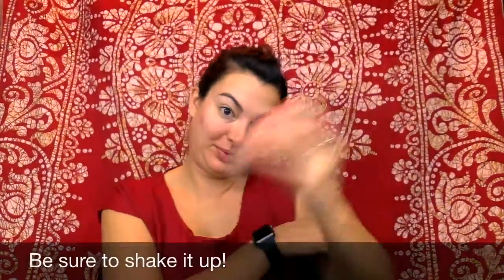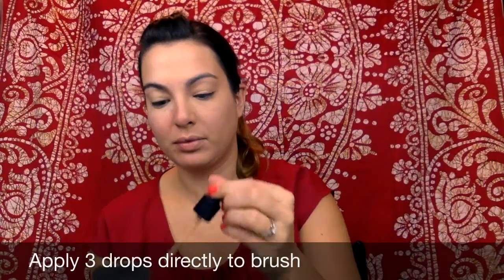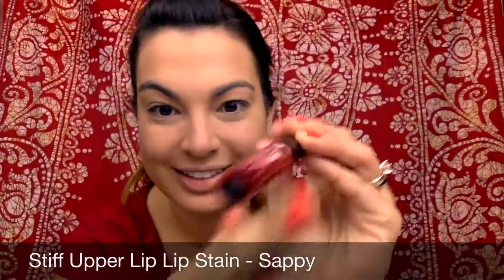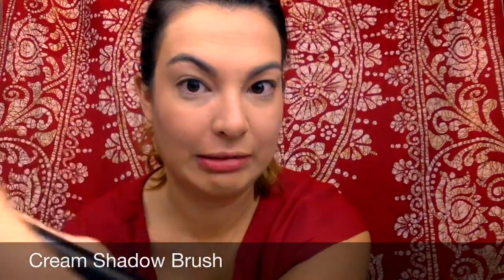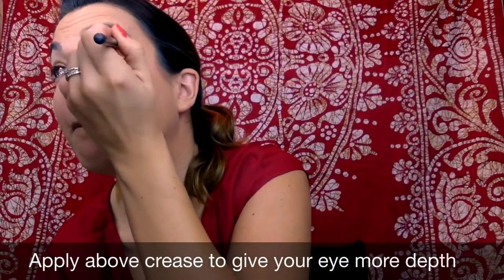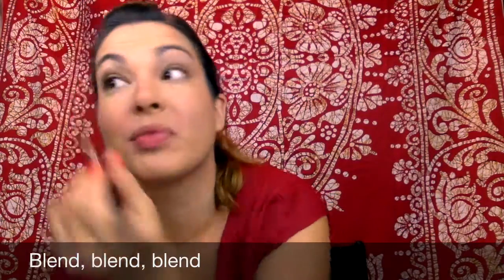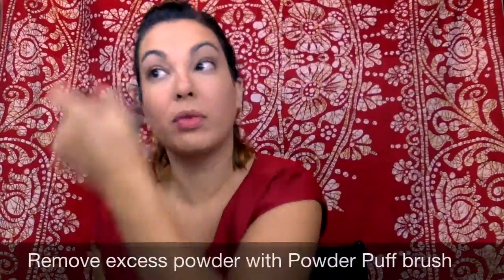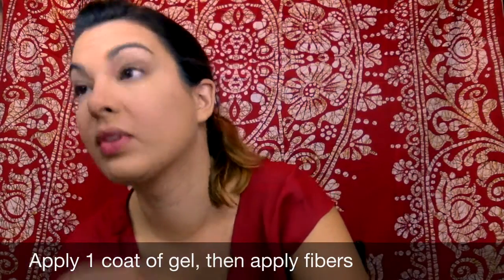Younique 5 Minute Makeup Look #3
In this video I apply the following products:
Glorious Face & Eye Primer
Mineral Touch Liquid Foundation - Taffeta (applied with Powder Puff Brush)
Beachfront Bronzer - Sunset (applied with Blusher Brush)
Mineral Touch Pressed Blusher - Seductive (applied with Blusher Brush)

Eyes:
- Moodstruck Minerals Eye Primer
- Splurge Cream Shadow - Tenacious (applied with Cream Shadow Brush)
- Moodstruck Minerals Pigment Powder - Confident - applied to the Crease (applied with Crease Brush)
- Moodstruck Minerals Pigment Powder - Sexy - applied to the brow bone (applied with Deluxe Brush)

Moodstruck 3D Fiber Lashes+
Stiff Upper Lip Lip Stain - Sappy